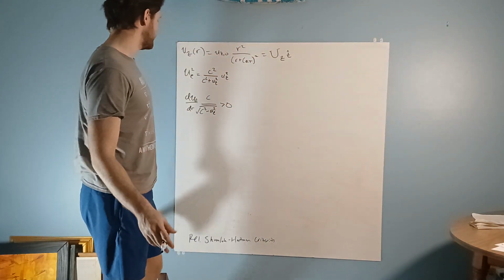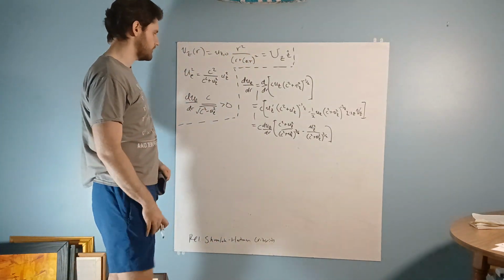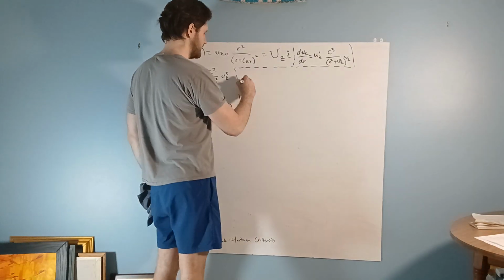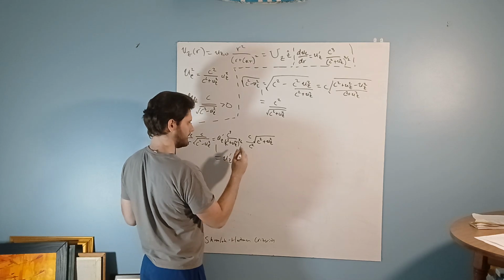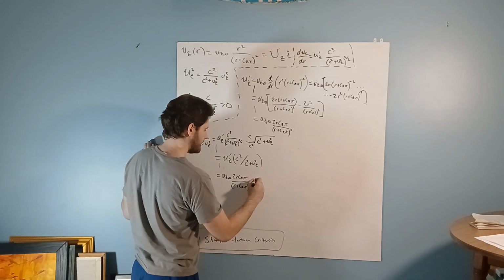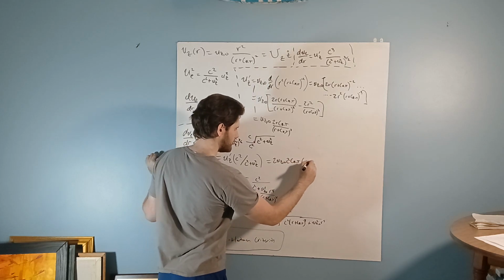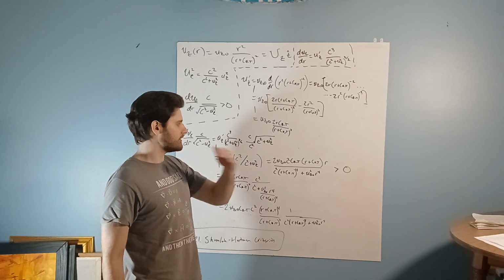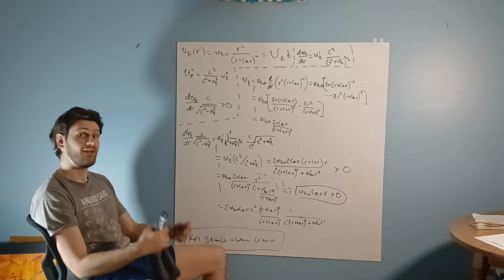Relativistic Bennett Vorticity 2: Satisfaction of the Relativistic Shumlak-Hartman Criterion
In this video we take the relationship between relativistic electron flow and the axial two-fluid drift velocity derived from exchanging the Bennett profile from plasma number density to flow velocity and studying it in the context of shear-flow stabilization, and we check whether it satisfies the relativistic Shumlak-Hartman criterion.

It does!

This feels like breaking through the treeline to me, but I still need to show y'all that the cubic vortex is the minimum energy state, what the magnetic field is, and whether the non-relativistic Shumlak-Hartman criterion is satisfied.